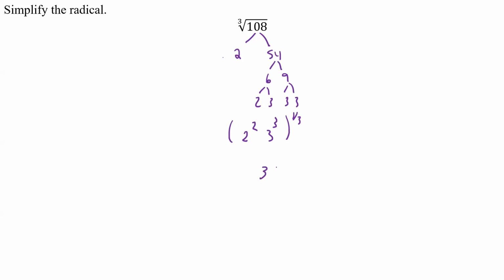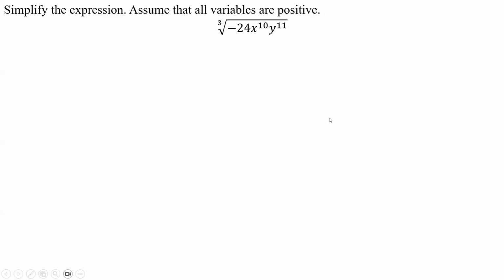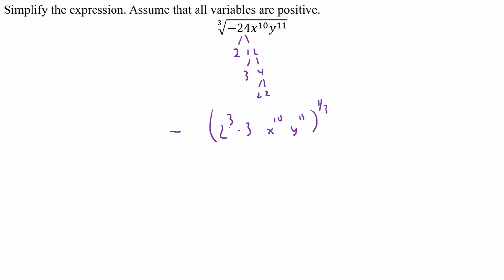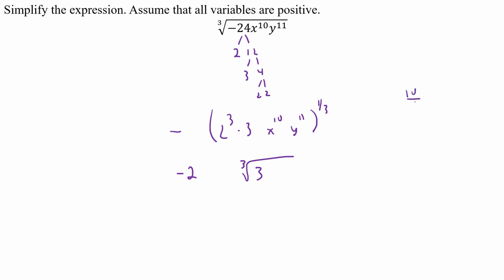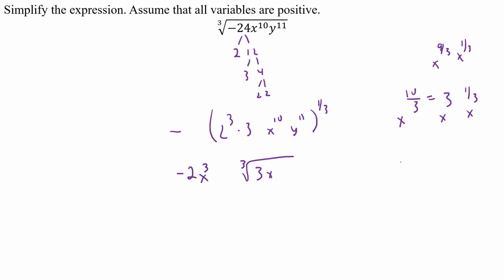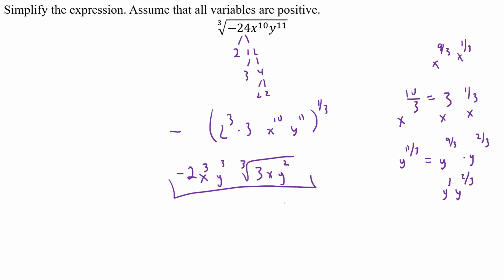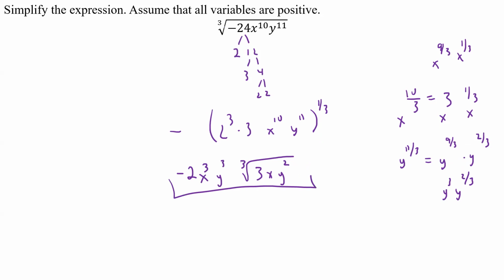Section 10.3 Exercises Pt VII